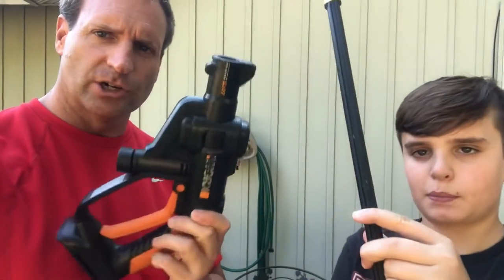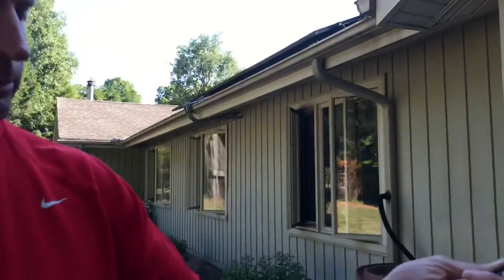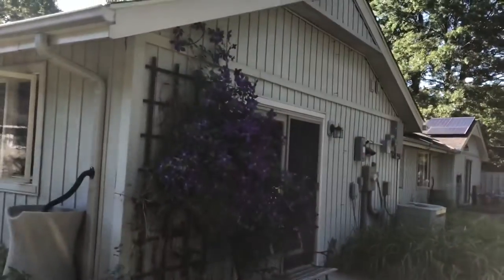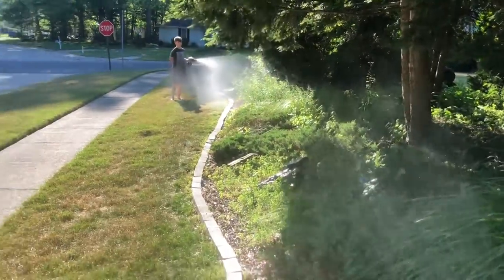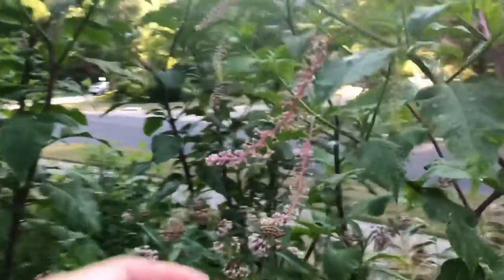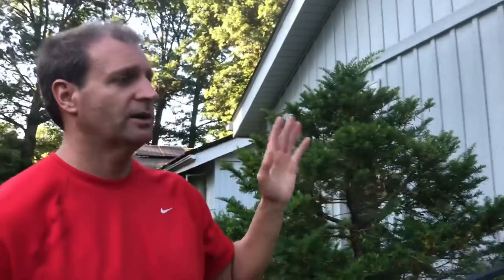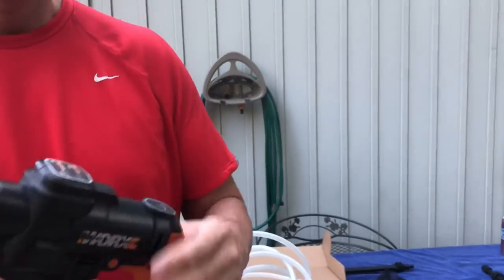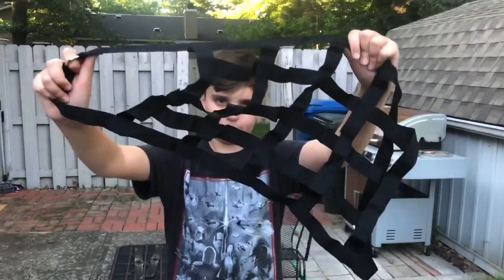Using WORX Hydroshot Battery Powered Pressure Washer With Our Rain Barrels!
This is an amazing tool that we started to utilize a few years back with our rain barrels to water our plants and also to clean our cars, bikes, house, sidewalks, etc.

To see all the accessories and options this tool comes with check out this

Here's the video we did a few weeks back about our rain barrels if you'd like to see more about them

For a playlist of all our Solar Powered Electric Home, Cars, Mowers, Tools, And Wood Burners